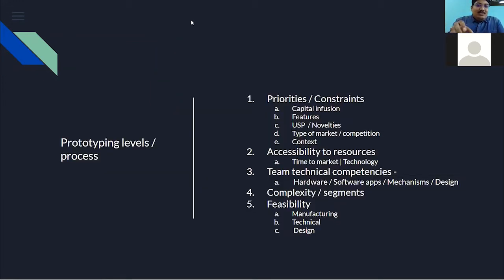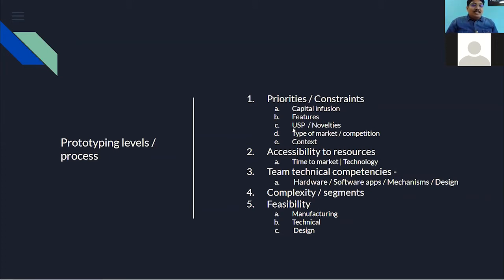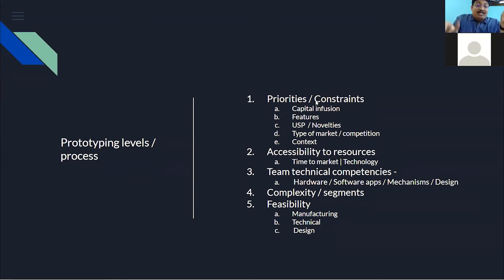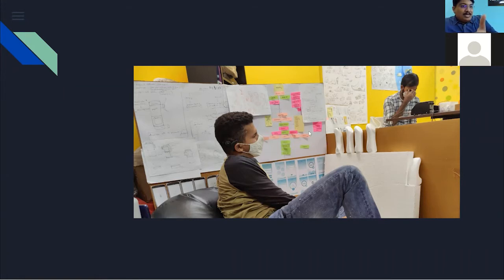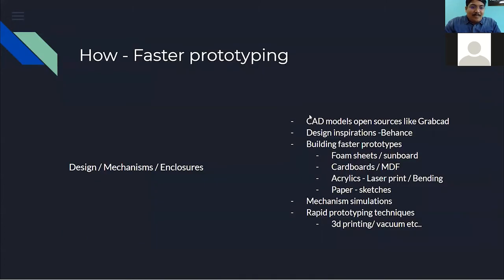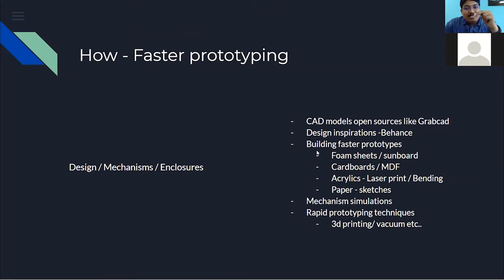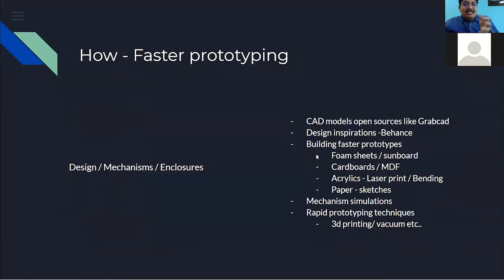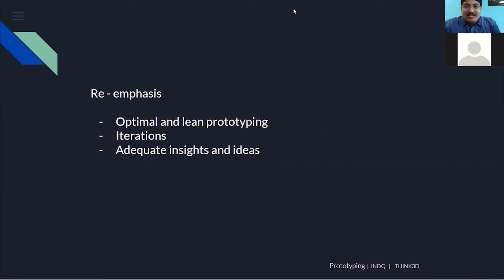How to do faster prototyping - best tools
List of possible prototyping tools available for faster, quiker ways to give a tangibility to idea.